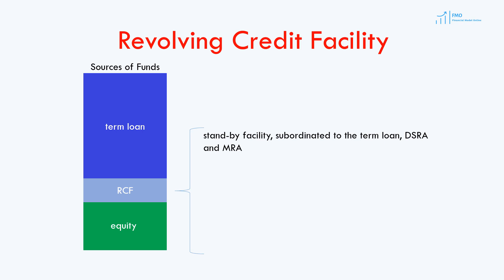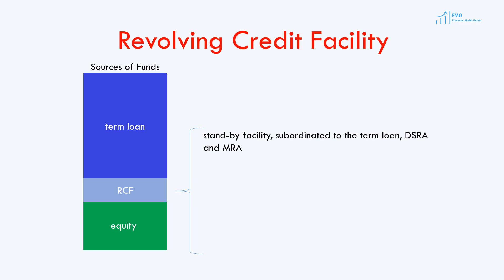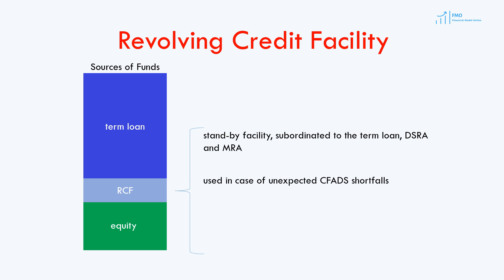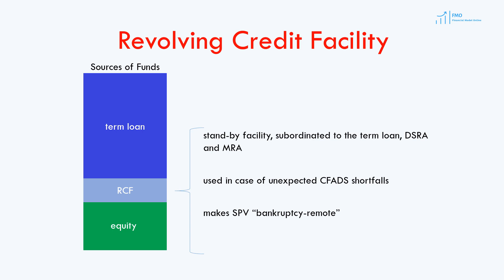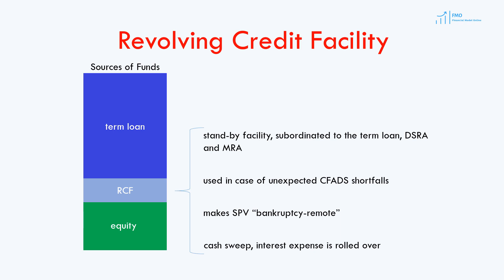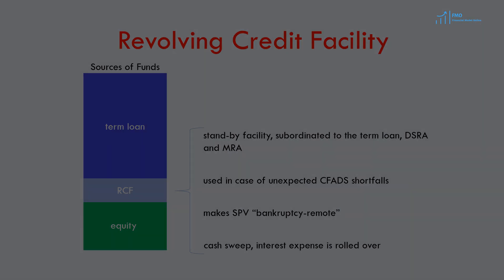What is revolver in project finance modeling?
Project Finance Modelling course will teach you everything you need to know about financial modelling.

You will learn about:
- what is project finance modeling;
- how to model financial statements;
- financial modeling of complex, real-life project finance transactions;
- valuing infrastructure projects;

FMO specializes in developing your financial modeling skills in project finance, investment banking, asset and wealth management. While we are a young firm, the team has decades of experience of complex financial transaction modelling.